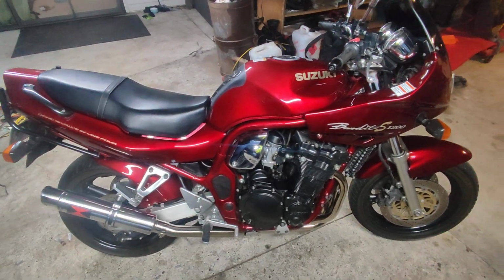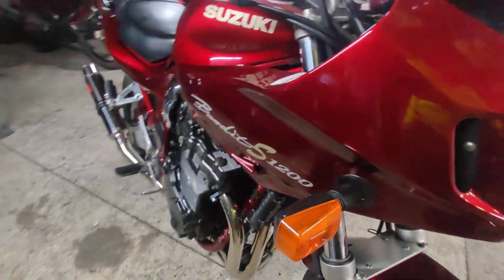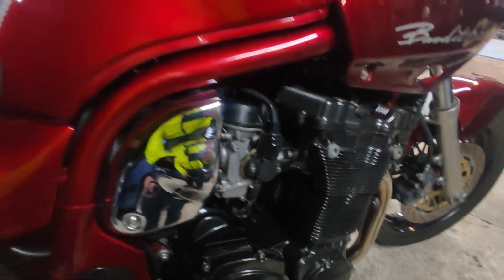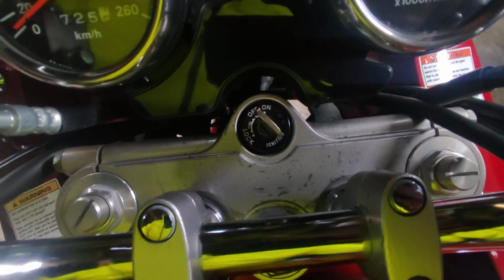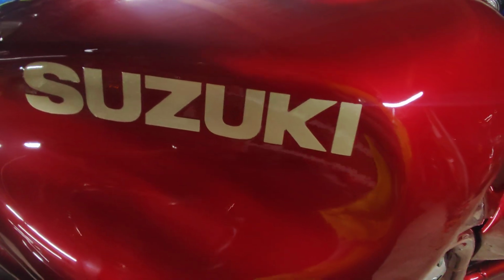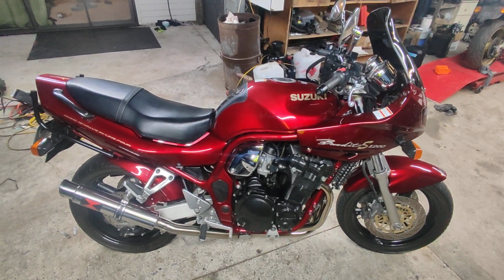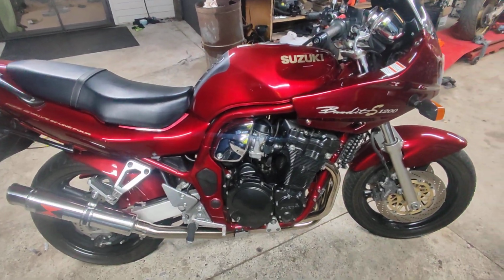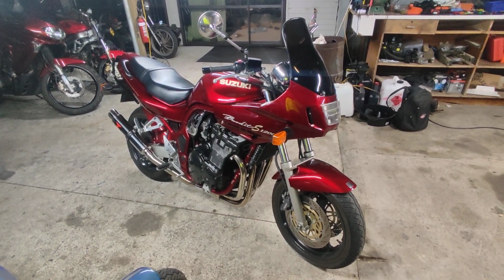MK1 Suzuki Bandit 1200 Walkaround